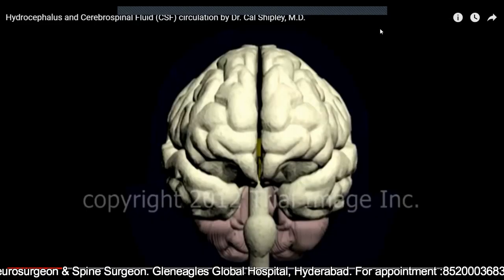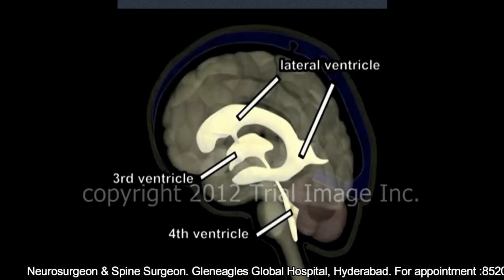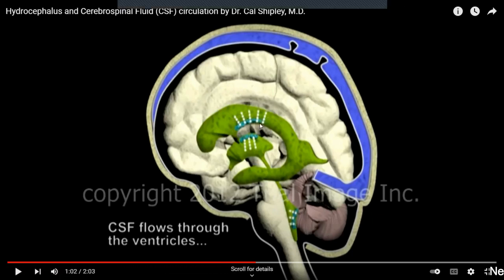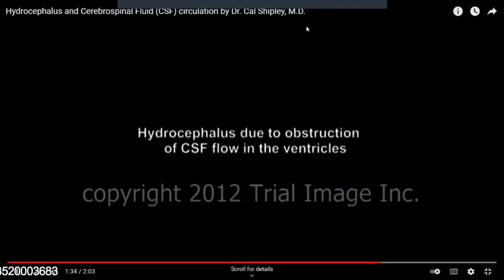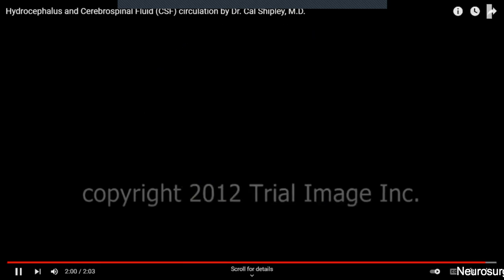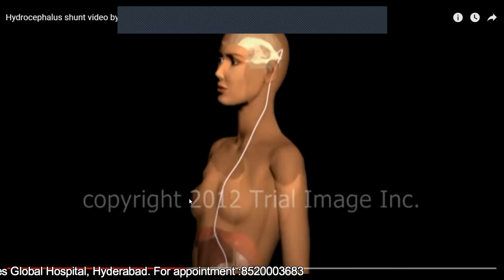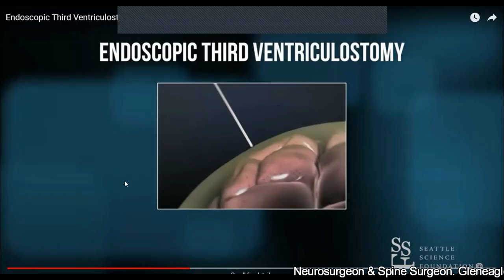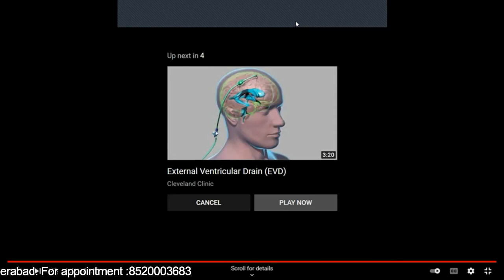What is hydrocephalus and its treatment options-Best neurosurgeon